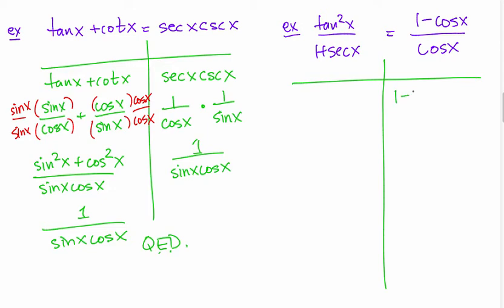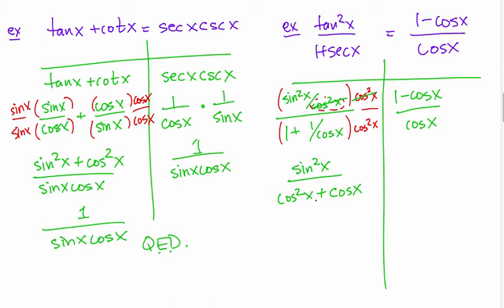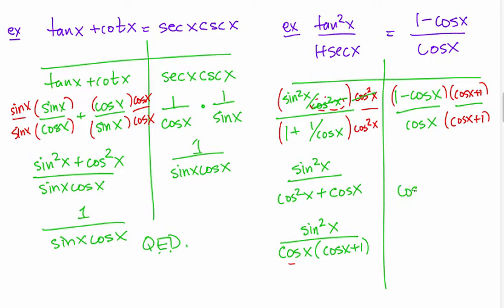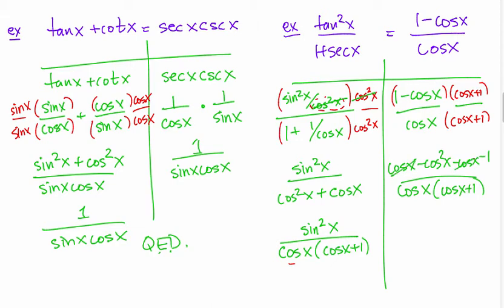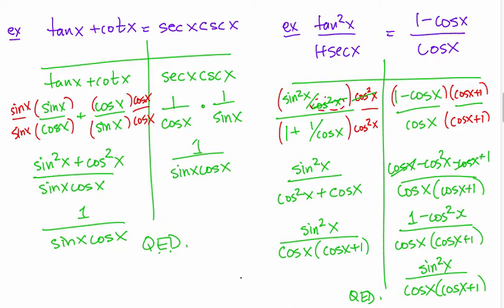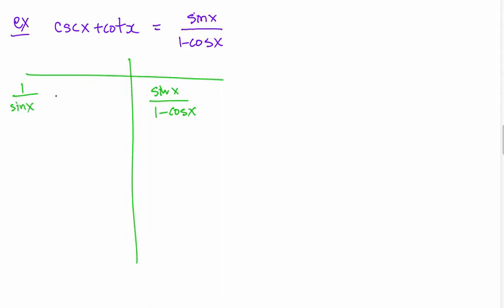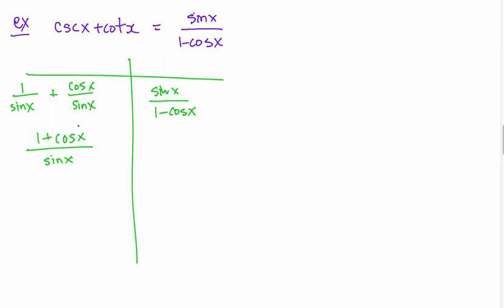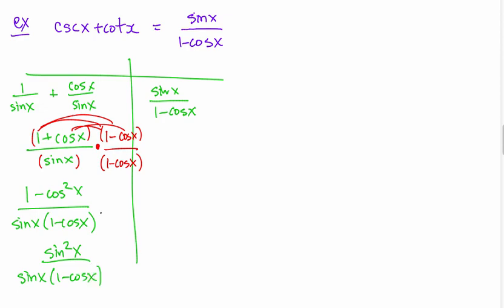PC 12 Lesson Verifying Identities and Equations (Part 2)